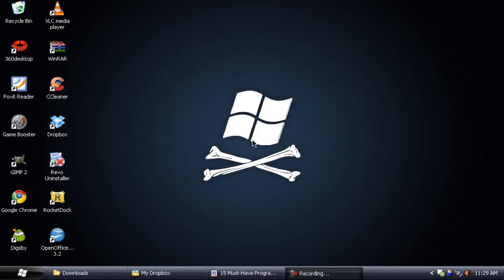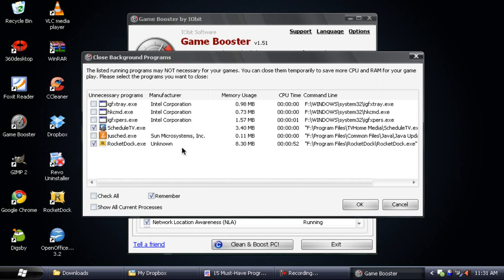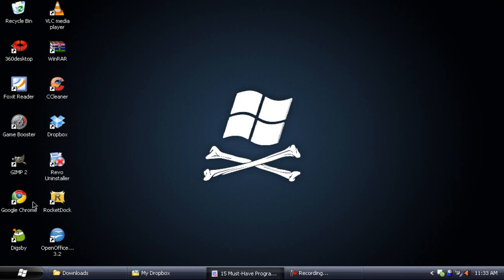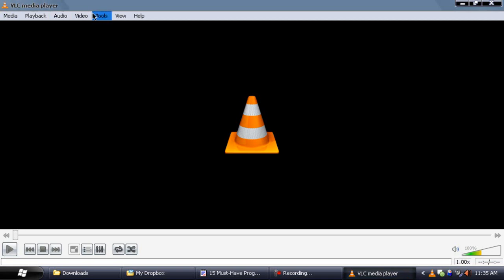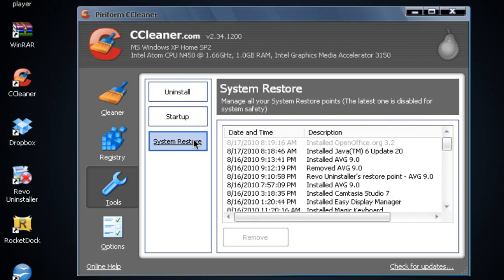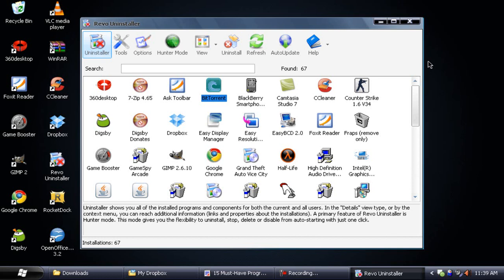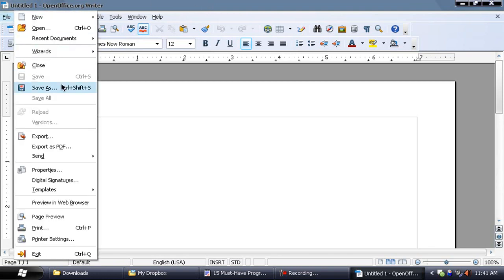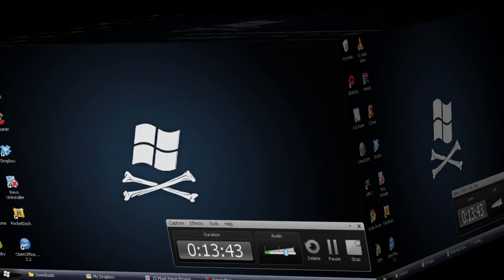15 Must-Have Programs For Netbooks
CHECK OUT THE ARTICLE OF THIS TUTORIAL FOR MORE-IN-DEPTH INFO AND 3 MORE PROGRAMS IN THE LIST!-

Netbooks are a popular topic these days. They are portable,light-weight and still able to do our daily tasks on regular computers. The only problem is that running high-end programs like Adobe Photoshop, Microsoft Office,iTunes,Internet Explorer and other programs similar can use up the memory easily and make the netbook slow. Well, here are 15 alternatives that are lightweight, free and still do the same features as other paid-programs. These programs should your netbook get running well. In this tutorial, i'll be using a Samsung N150 netbook, with all of these 15 programs installed

Here are the links to all of the programs -

Check out the article for 3 more programs included and another one coming soon!